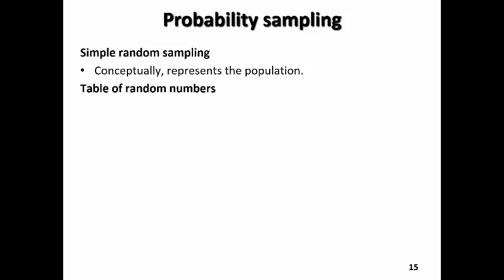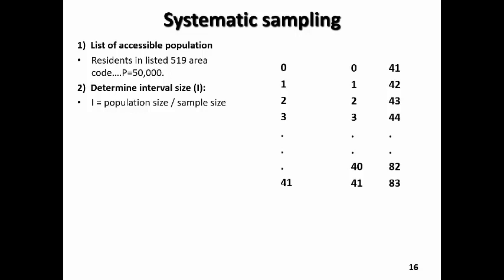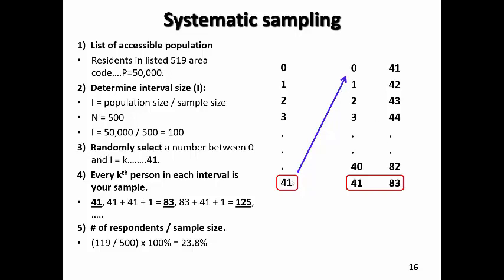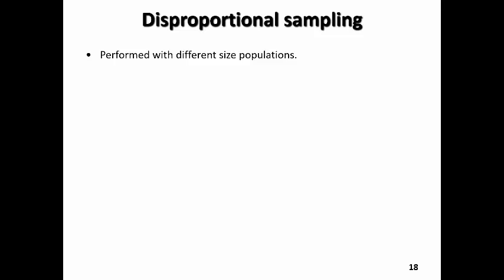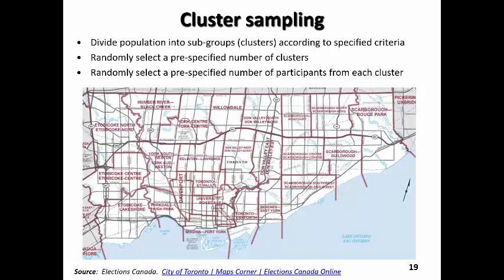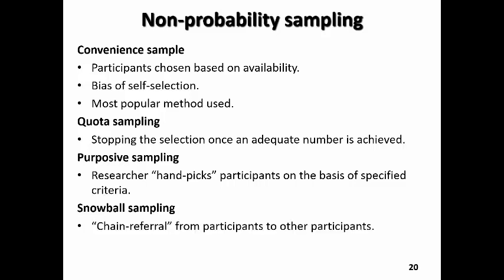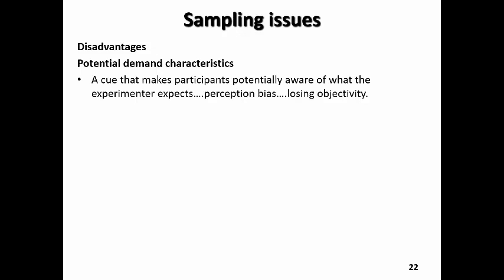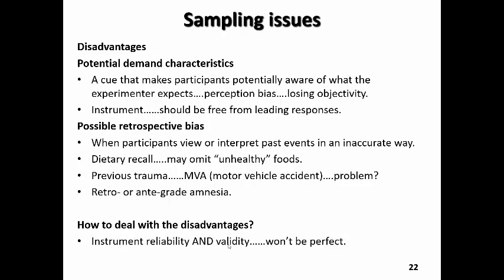Principles of measurement and sampling slides 15 22